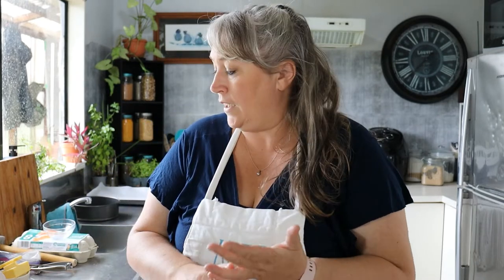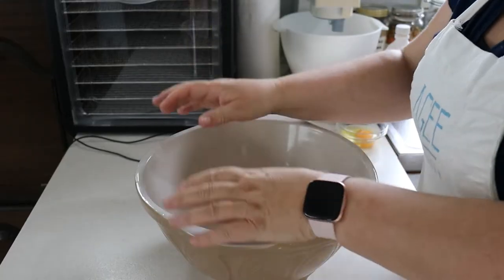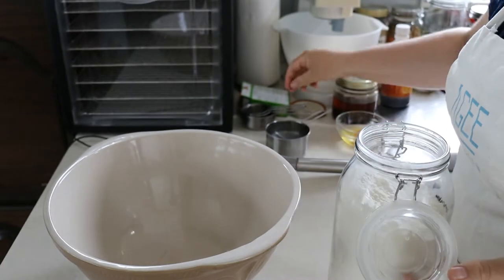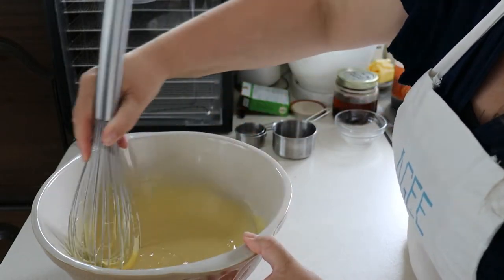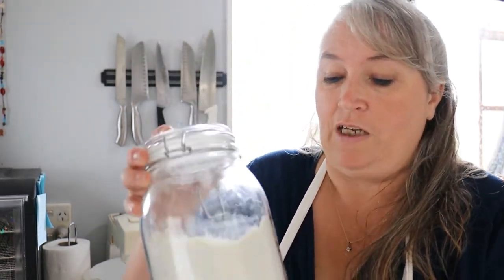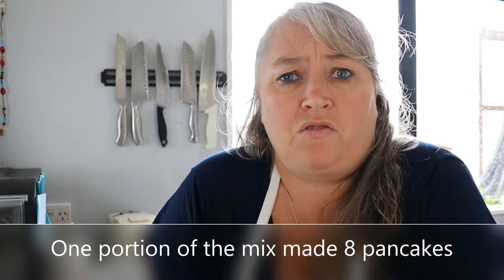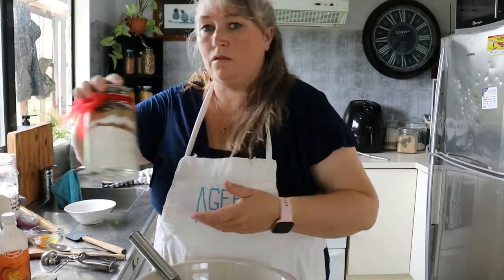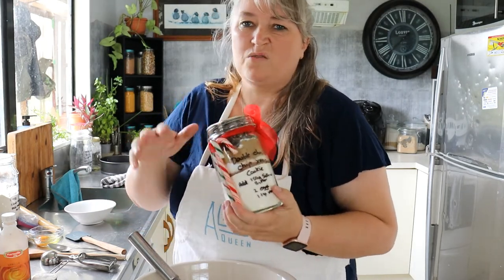Baking up the Homemade DIY Pantry Mix Recipes - VLOGMAS Day 3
Hello again friend, Welcome back to Farmers Wife Homestead. Today we are making the 5 baking mixes we made yesterday. Some were good, but some needed tweaking!

The recipe for the Carrot cake is as follows
Dry ingredients
1 c of plain flour
1 tsp baking powder
1 tsp baking soda
3/4 c sugar

Wet ingredients
2 eggs
1/4 c melted butter
1/4 c oil
1 tsp vanilla esscense
2 1/2 c grated carrot

Beat wet ingredients until combined, add carrots and dry ingredients, and stir until combined.
Bake at 160c fan bake for 35-40 minutes until cooked.
I used dehydrated carrots in the dry mix. It was the same amount of raw carrot dehydrated. I would say it was about 1.5 cups once dry. I also added 1/2c of walnuts to the dry mix.

I highly recommend doubling this recipe for a bigger thicker cake!

50 g butter softened
150g cream cheese at room temperature
1/4 tsp vanilla esscense
1 c Icing sugar

Beat well until combined and fluffy. Top the cold cake and add some chopped walnuts or sliced apricots.

Stacey
16 Bow Street
Raglan 3265
New Zealand